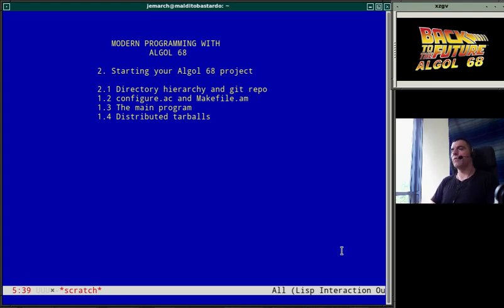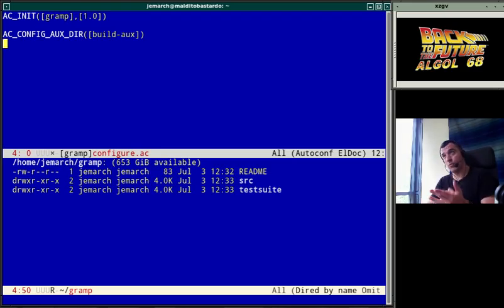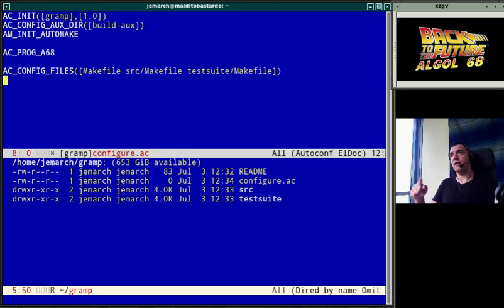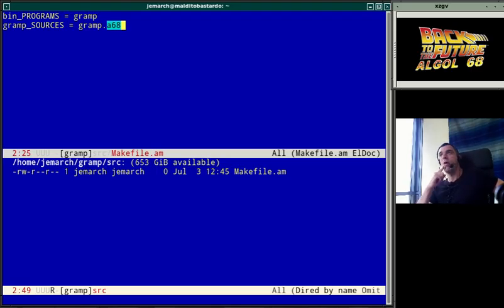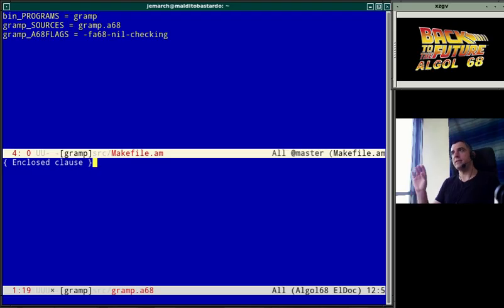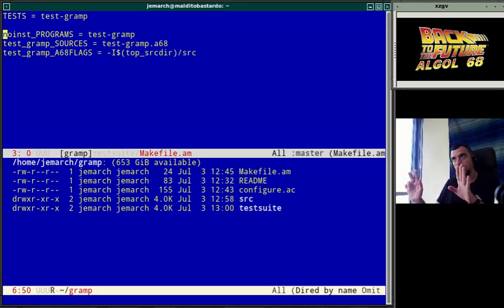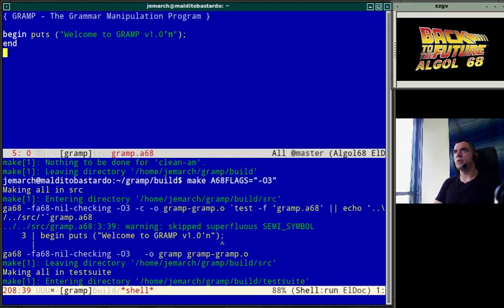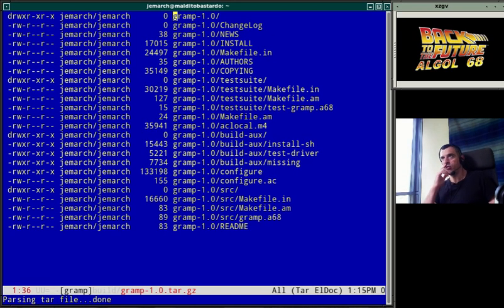Modern programming with Algol 68 - 2 Starting your Algol 68 project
Today we will be creating the bare bones of our first Algol 68 project, including a testsuite, using the GNU Autotools.